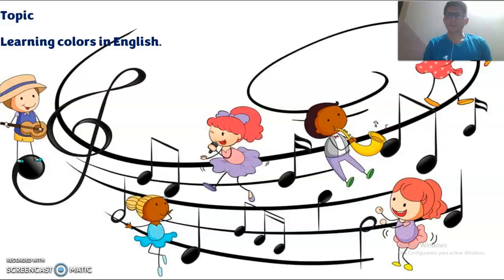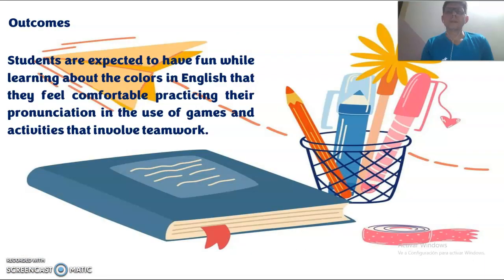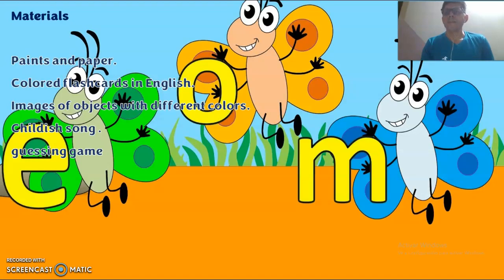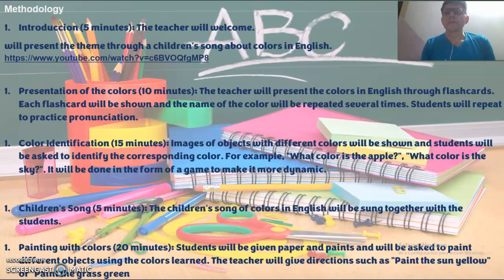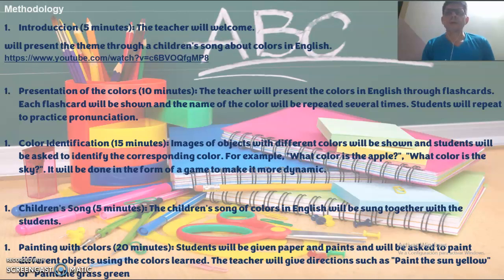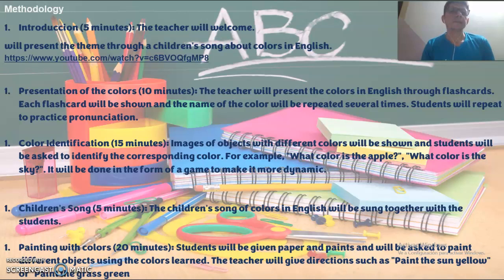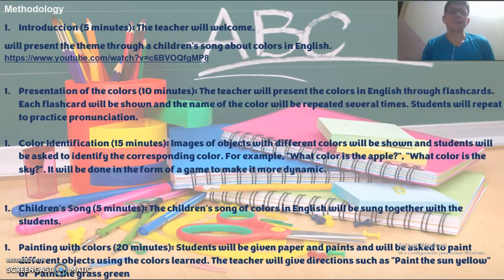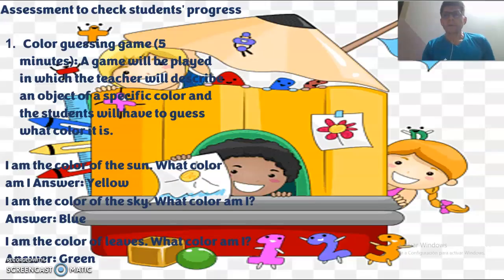The art of teaching workshop